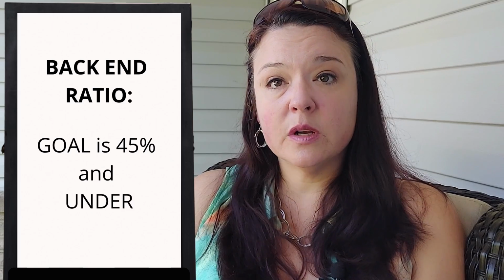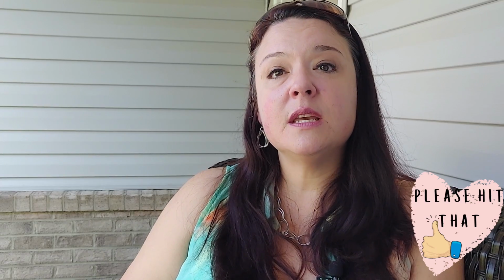How Much Home Can I Afford - Calculate Your Debt to Income Ratio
If you are thinking about buying a house you may have stumbled upon the phrase debt to income ratio or DTI ratio. This is probably one of the biggest contributors to whether you get approved for a Mortgage or not. In the simplest terms your debt-to-income ratio DTI is your monthly debt payments divided by your monthly gross income.  Depending on your credit worthiness your ratios can be anywhere from 41% up to 54%. Of course that is depending also on the type of loan that you are trying to qualify for, FHA loans are different from conventional and both are different from the VA loans. In this video I guide you through the general working practice of calculating your front end and back end ratios, please contact a license loan officer for your specific financial questions.

Are you thinking about relocating to Charlotte NC or are you already a resident? If you are a business owner and would allow me to feature your business, Let Me Know!

If you want help finding one of the best real estate agents in the nation, please let me know. I’m here to help! If you want to know more about buying a home in NC or the current real estate market conditions, please let me know. I’m happy to help.

Thank you for checking out my channel! My goal is to provide weekly information that is actually USEFUL to help you make the right decisions when buying or selling property.